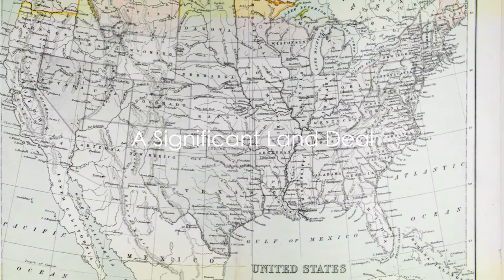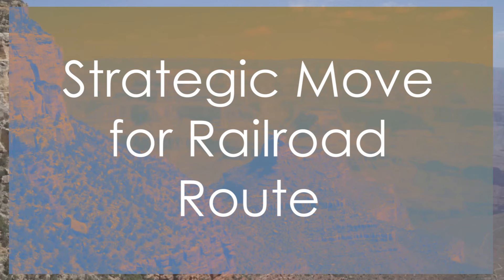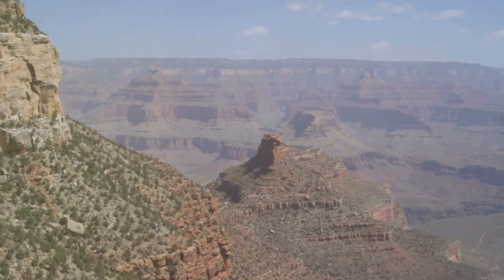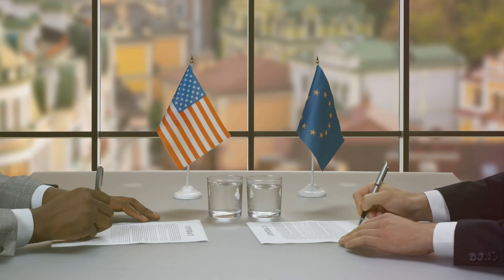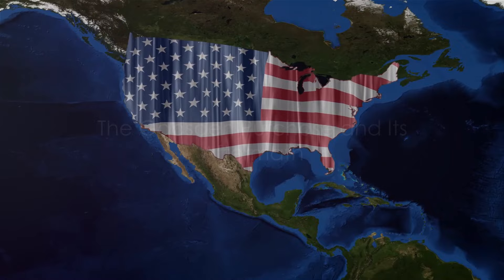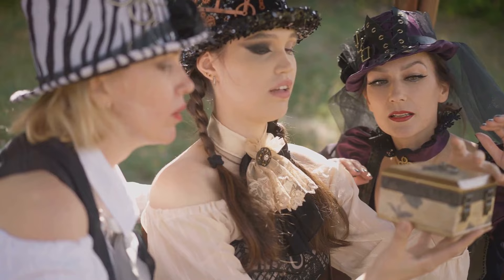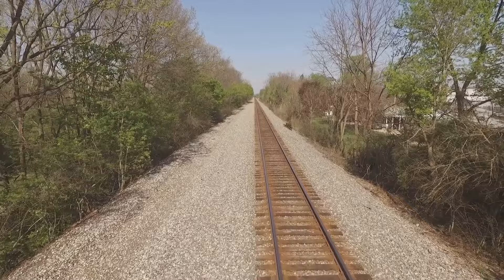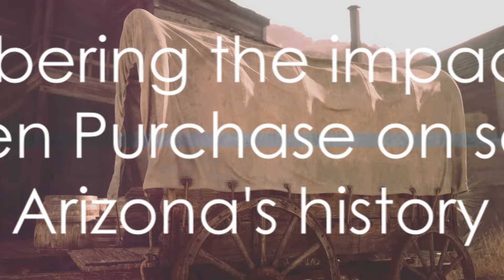Gadsden Purchase The Land Deal that Shaped America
Explore the pivotal Gadsden Purchase of 1853, a landmark event in American history that significantly altered the nation's landscape. This documentary delves into the strategic acquisition of land from Mexico, which facilitated the expansion of the southern United States and played a crucial role in shaping the country's destiny.

Uncover: The motivations behind the purchase, the negotiation process between the United States and Mexico, the impact of the acquired territory on American expansion, and the lasting implications of this deal on the geography and politics of the nation. Through expert interviews, archival footage, and detailed analysis, "Gadsden Purchase: The Land Deal that Shaped America" offers a comprehensive look at how this territory was integral to the United States' growth and development.